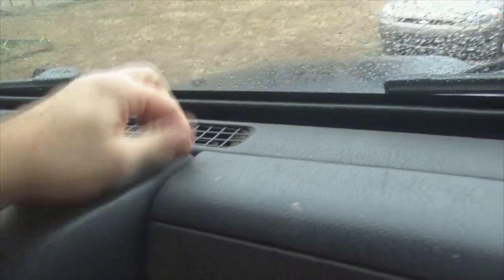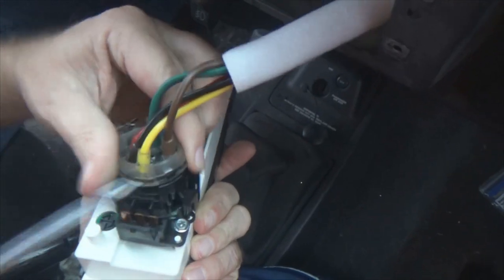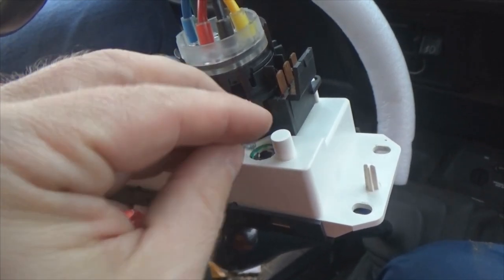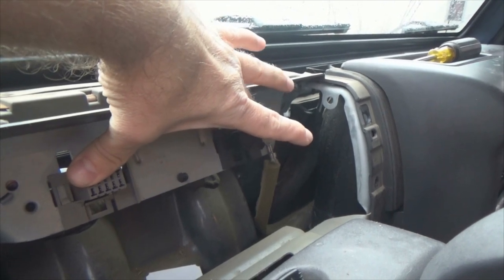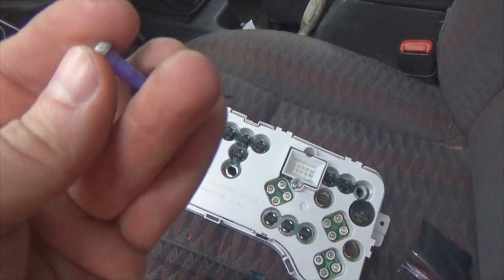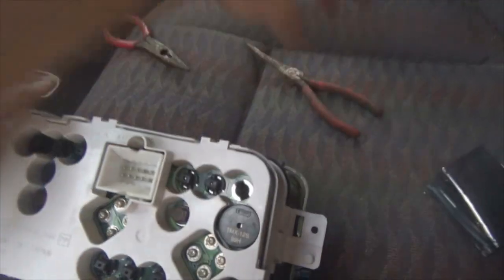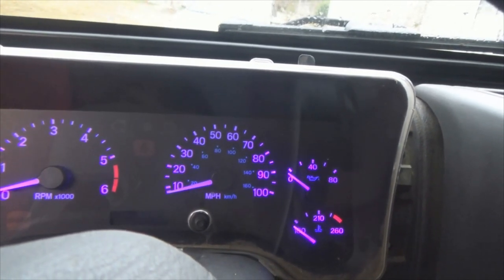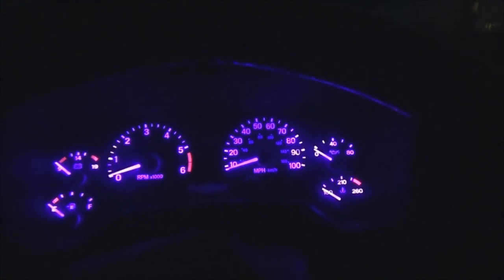Jeep Wrangler TJ - LED Dashlight conversion. Cheap and Easy